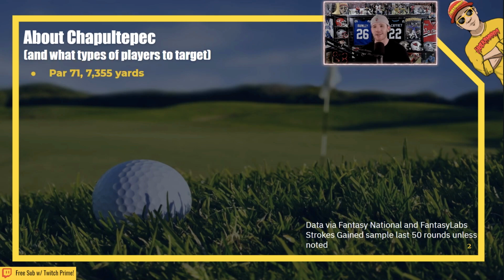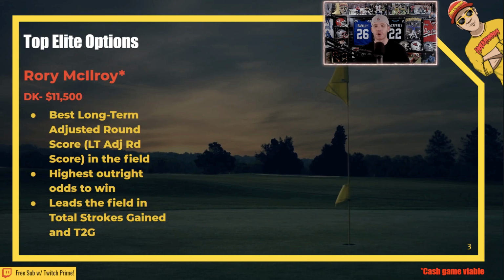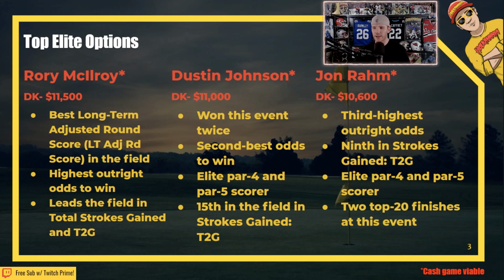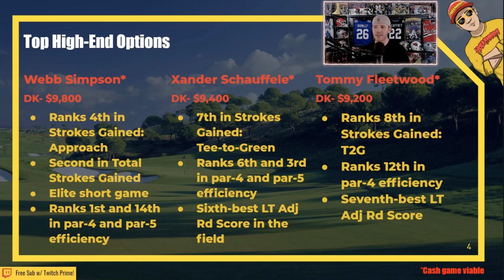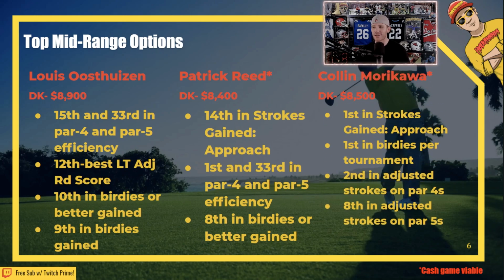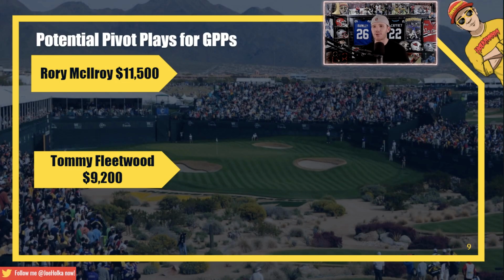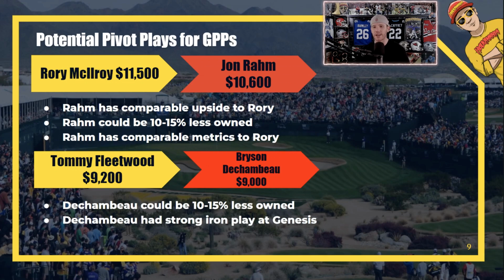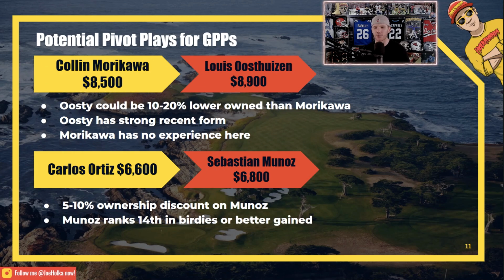PGA DFS ⛳️ WGC Mexico l DraftKings Picks l Daily Fantasy Golf l DraftKings PGA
Welcome to The Joe Holka Show.

► Join the “Noti-Gang” by hitting the bell

$20 “RISK-FREE” Underdog Fantasy entry:
► Make a first-time user deposit of $20 or more
► If your first $20 entry doesn’t payout, I will personally reimburse you